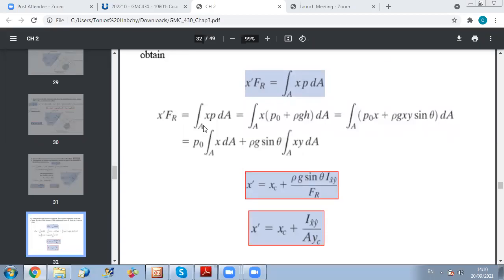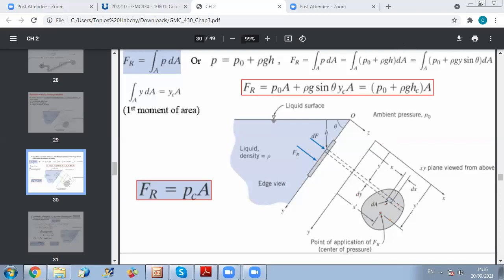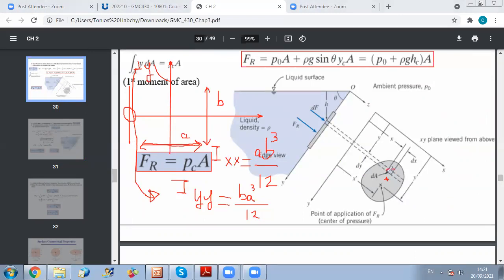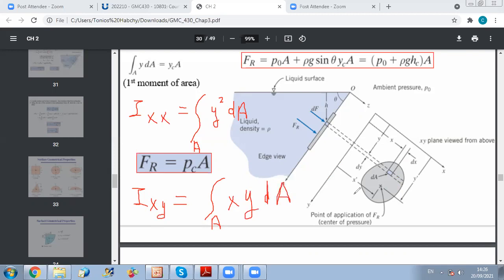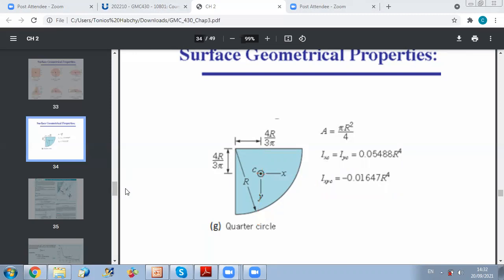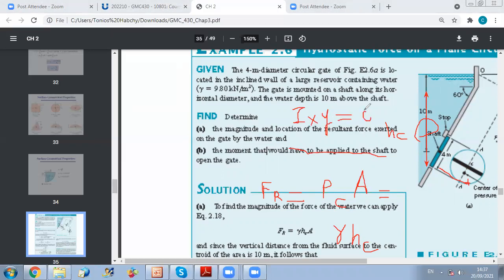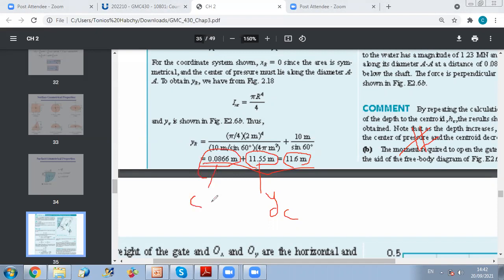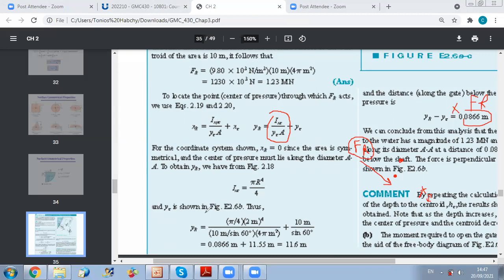Fluid Statics - Part 7